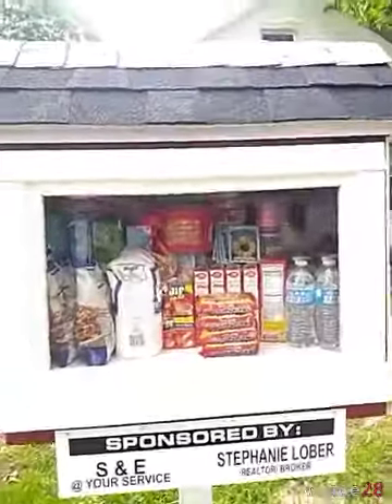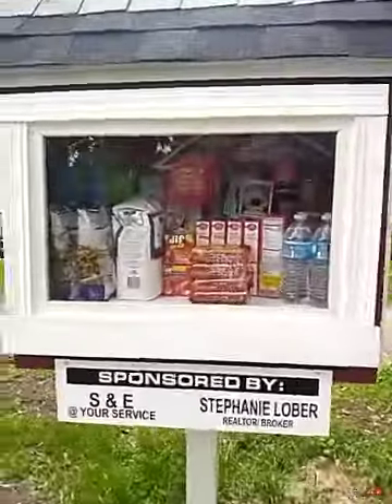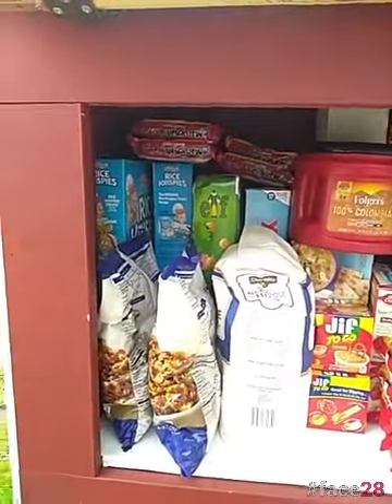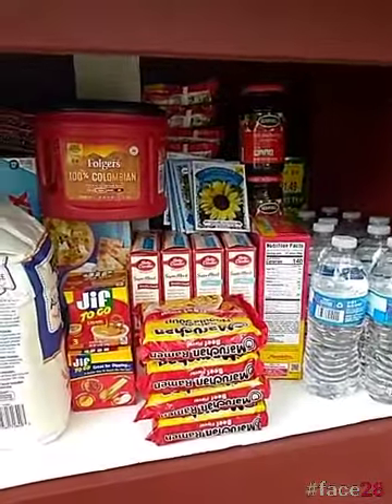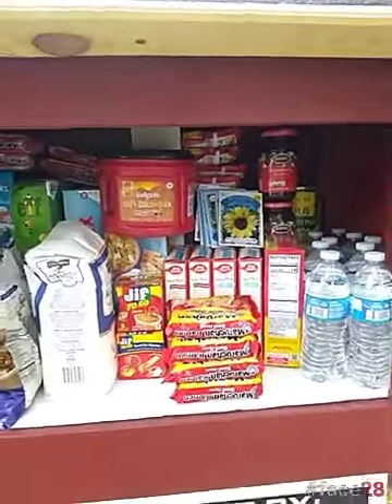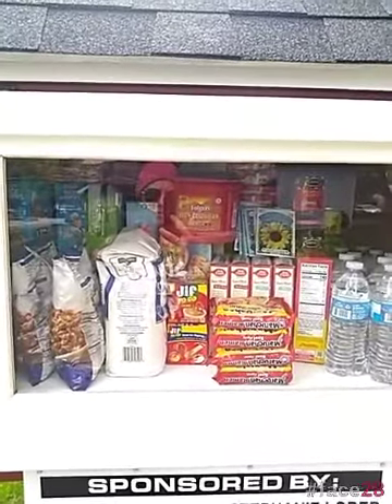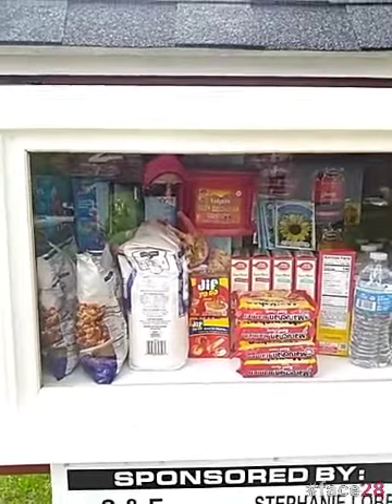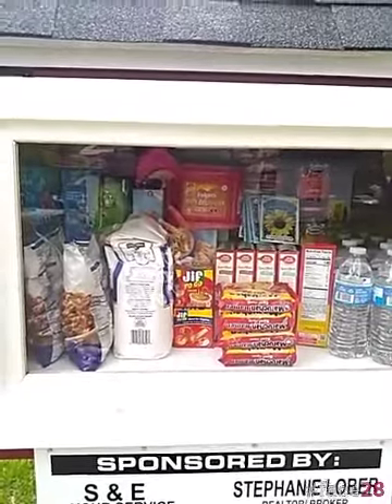🤔‼️📢HOW DO YOU GIVE BACK AS A PENNY SHOPPER AT DOLLAR GENERAL🤔‼️📢